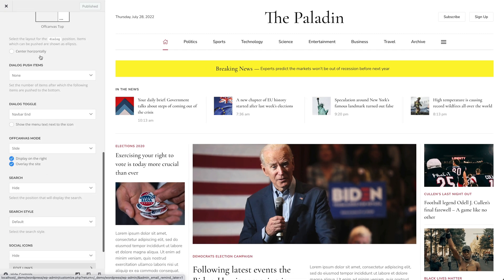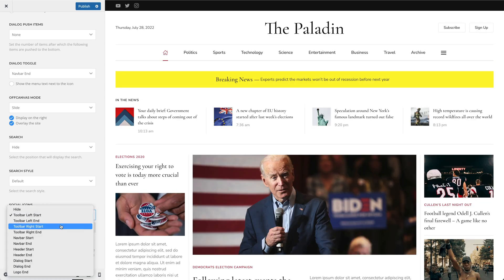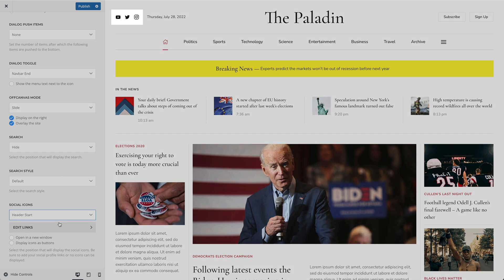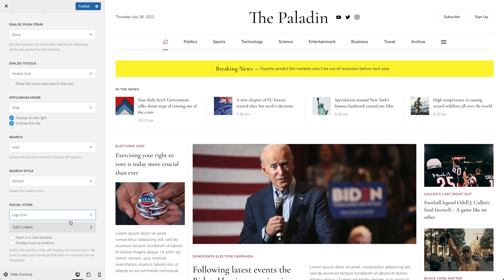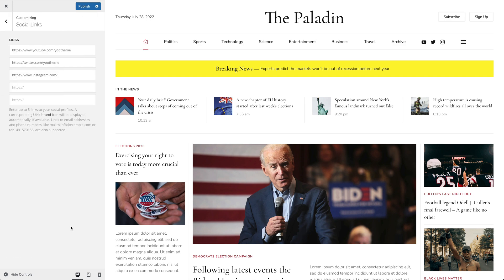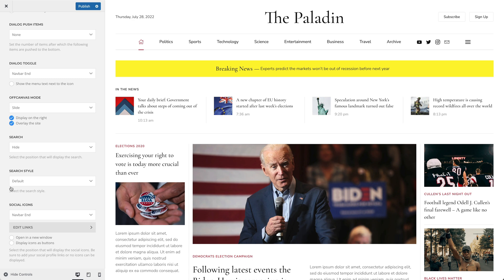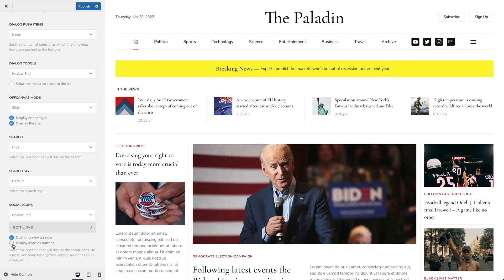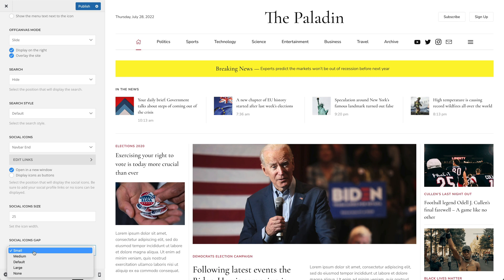Adding the Social Icons | YOOtheme Documentation (WordPress)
Display the social icons in the start or end of the toolbar-left, toolbar-right, navbar, header or dialog areas or at the end of the logo area.

Click Edit Links to add up to five social profile links. A corresponding UIkit brand icon will be displayed automatically if available.